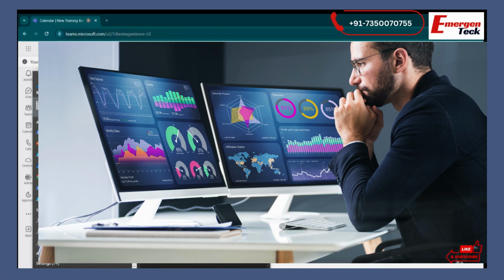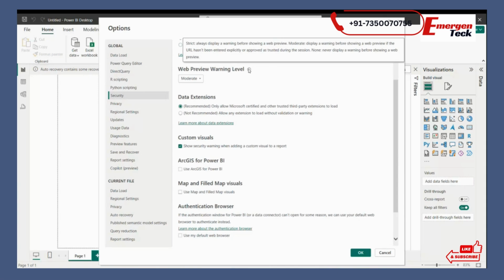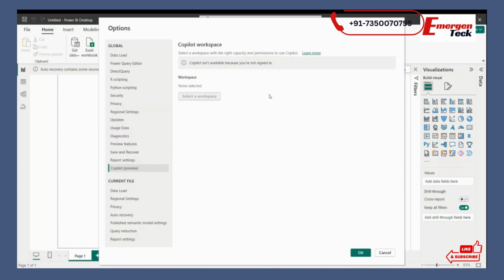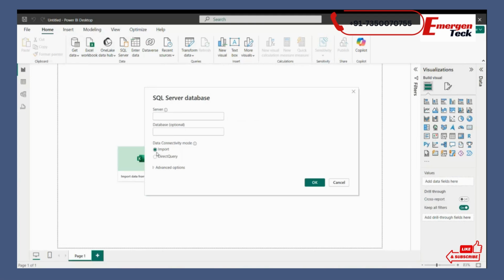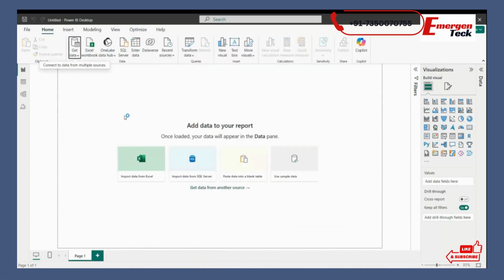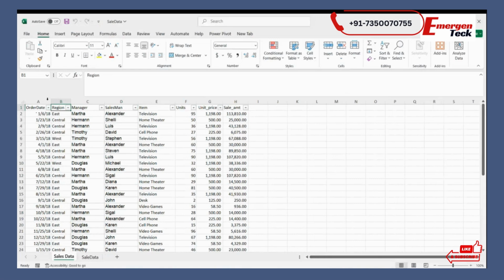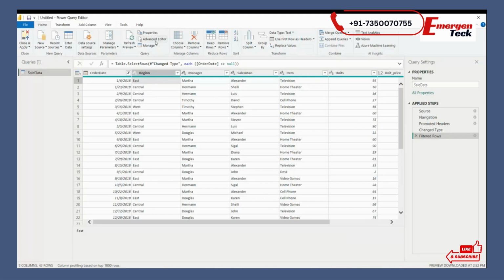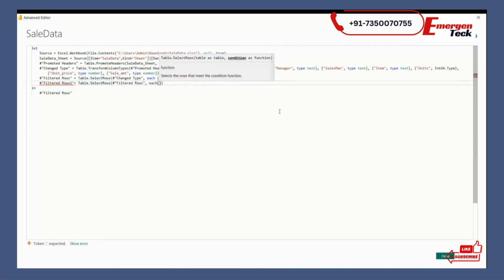Power BI Tutorial for Beginners | Power BI UI, Features & Live Demo | EmergenTeck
📊 Master Power BI with this Step-by-Step Tutorial!
In this video, we walk you through Power BI, covering everything from the Power BI landing page to its user interface (UI) and key features. Whether you're a beginner or looking to refresh your skills, this tutorial provides a hands-on demo to help you understand how Power BI works.

🔹 What You’ll Learn in This Video:
✅ Overview of Power BI and its capabilities
✅ Navigating the Power BI landing page
✅ Understanding the Power BI UI and essential tools
✅ Hands-on demo showcasing real-world applications

Power BI is one of the most powerful business intelligence (BI) tools that help organizations analyze, visualize, and share data-driven insights. Whether you're a data analyst, business professional, or aspiring BI expert, this tutorial is the perfect starting point!

🔗 Useful Links:
How to get started with MS Power Platform? (Get a free Demo)